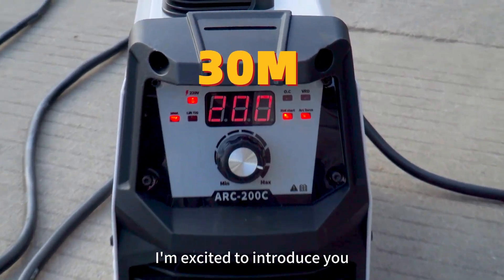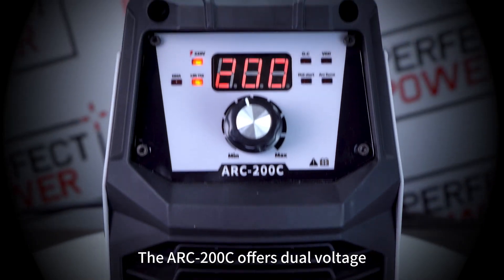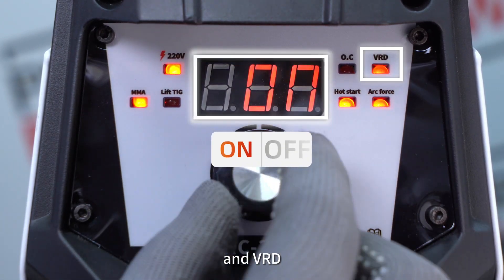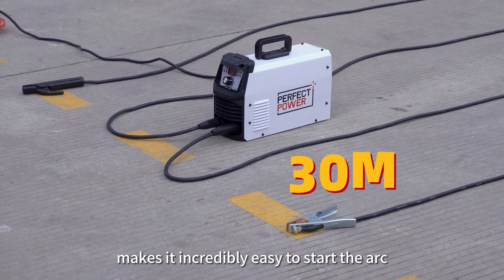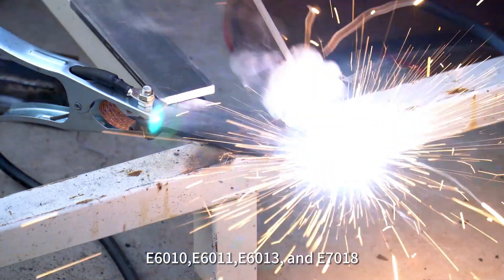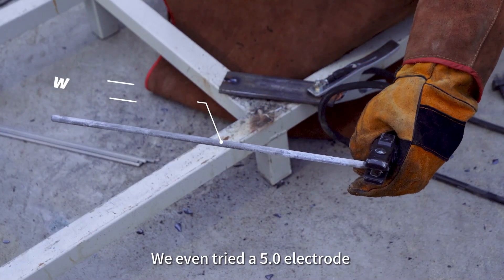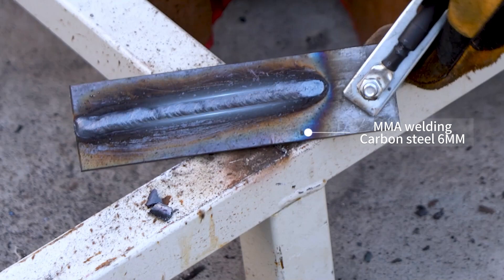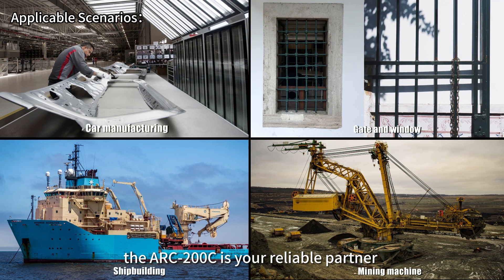ARC-200C MMA welding machine 30 cable E6010, E6011, E6013, E7018 MMA welding and lift TIG welding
**Introducing the ARC-200C MMA welding machine with a whopping 30m cable for extended reach and ultimate welding freedom! **
This powerhouse machine offers:
Dual Voltage (110v & 220v): Works anywhere, no matter the grid. ⚡
2-in-1 Welding: Tackle both MMA and Lift TIG projects.
Advanced Features: Hot start, arc force, VRD for superior control. ️
Automatic Current Compensation: Easy arc starts & stable welds, even in tough situations.
Multi-Electrode Capable: Handles E6010, E6011, E6013, E7018 for a smooth welding experience.
Tested & Approved: Perfect welds on 5.0 electrode carbon steel & Lift TIG stainless steel. ✅